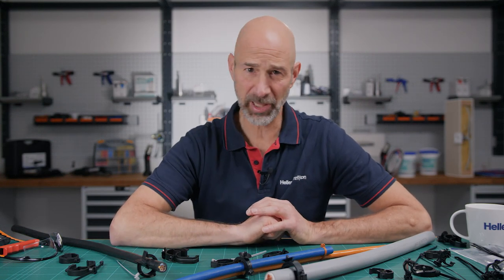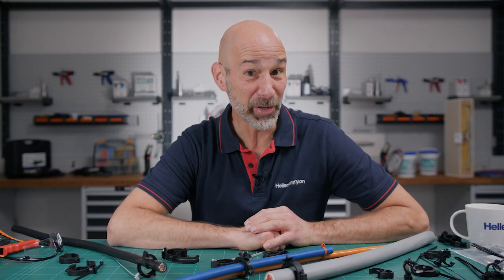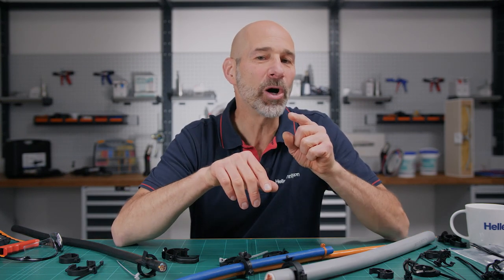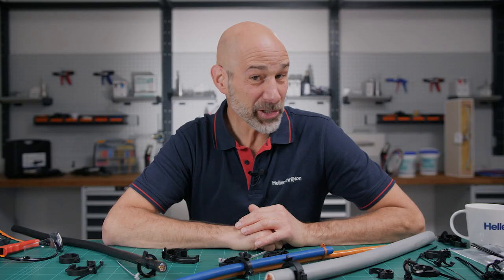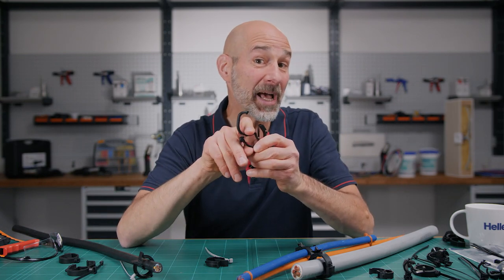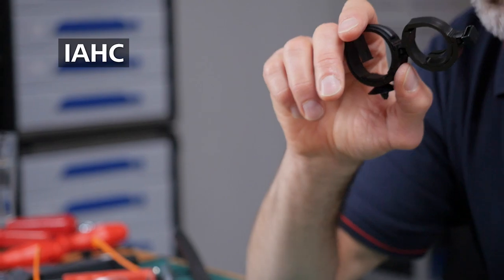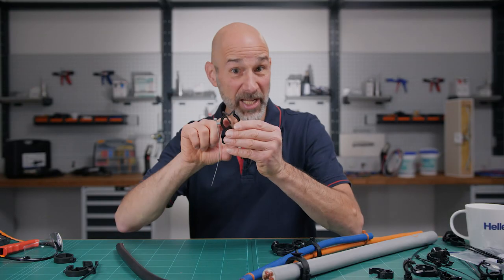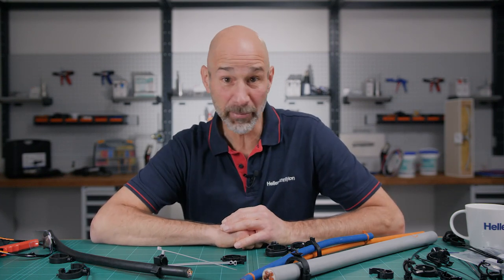How to prevent cables from rattling?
With specially designed cable holders, for example, in white goods like washing machines, where rattling during the spin cycle isn’t acceptable.

The specially designed retainer lever in our Omega Clips and the AHC/IAHC series hold the cable firmly in place and prevent it from rattling.
These cable holders are also used in vehicles, panel building and electromechanical engineering applications."

AHC/IAHC series fasteners prevent rattling
► Push and click snapper to varying diameters
► Sprung lever prevents cables falling out
► IAHC holders can be piggy-back several fasteners

jim6